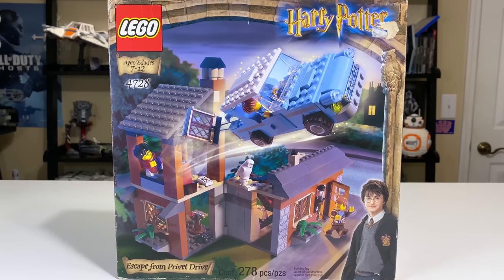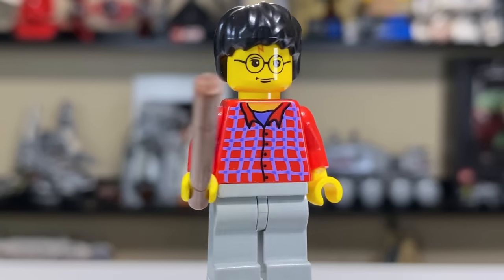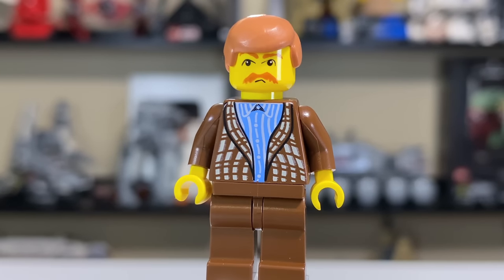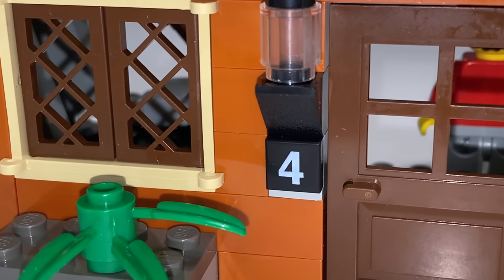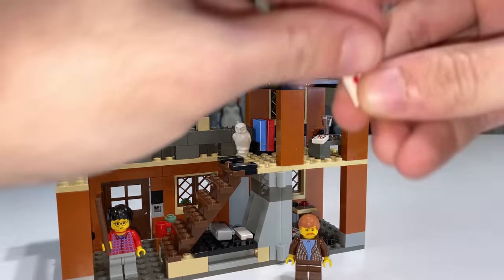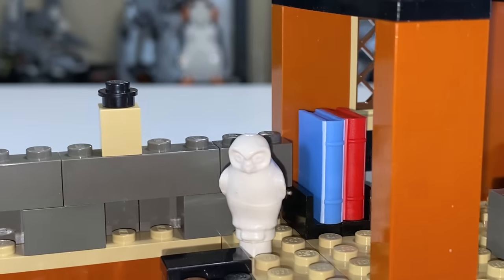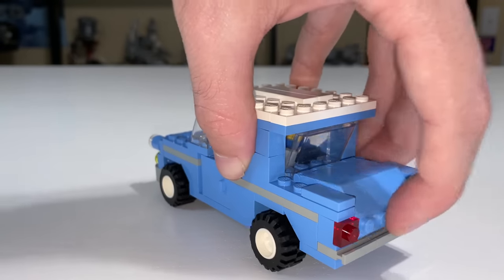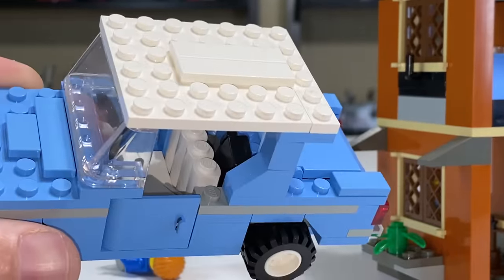LEGO Harry Potter 4728 Privet Drive Review! (2002)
LEGO Harry Potter was pretty bad in its early years and the 2002 set 4728 Privet Drive is a perfect example of that. The house is extremely basic (which isn't all bad) however the color of it is super off. Perhaps the best part of the set is Ron Weasley's car. The set also includes Vernon Dursley & Harry Potter Minifigures. For $30 back in the day it might have been worth it but in 2020 we will see a new 4 Privet Drive set you should probably pick up instead.

2020 4 Privet Drive Set Review: COMING SOON
Privet Drive Set Comparison: COMING SOON